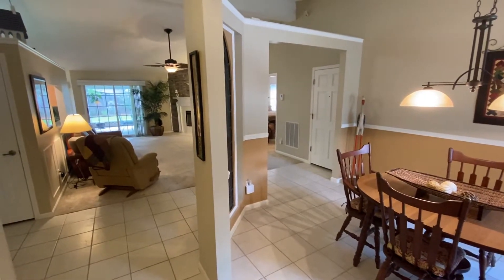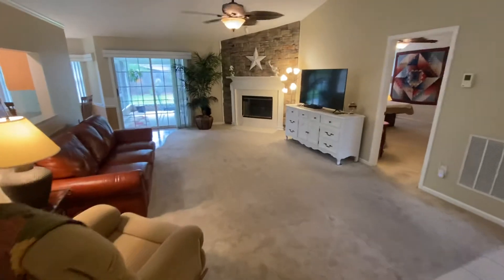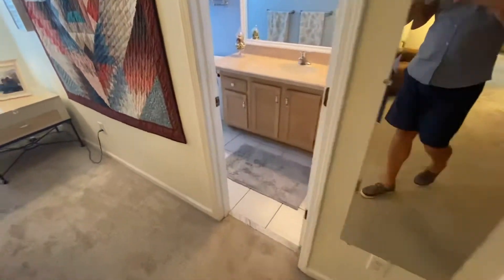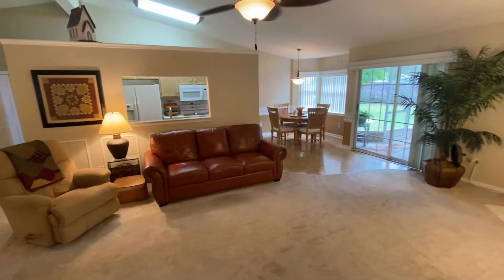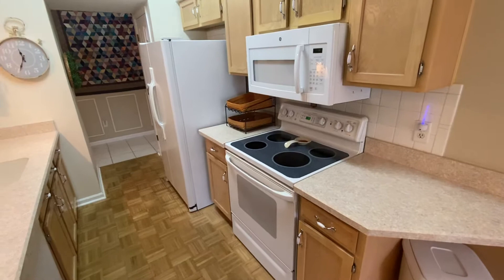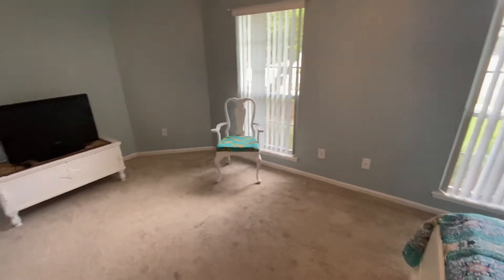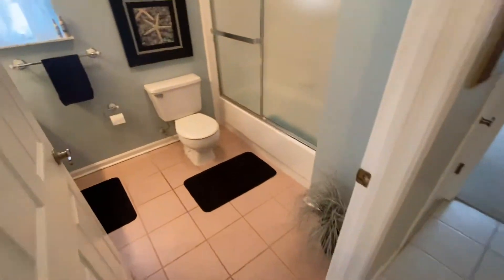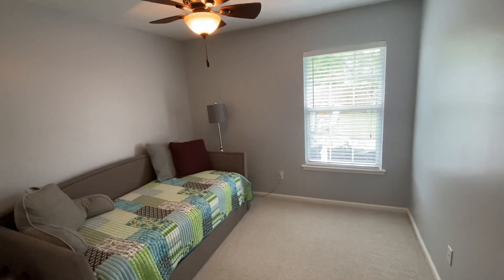494 Baybrook Dr, Fleming Island, FL 32003- video tour by Matt Berrang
Fleming Island home for sale, no CDD fee